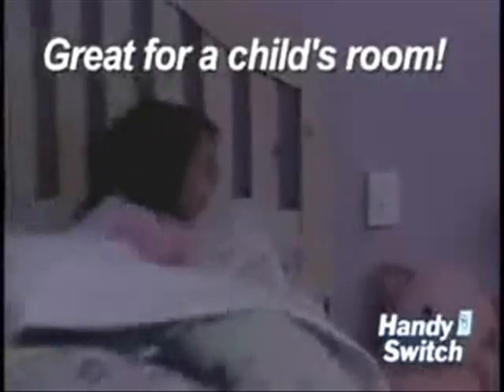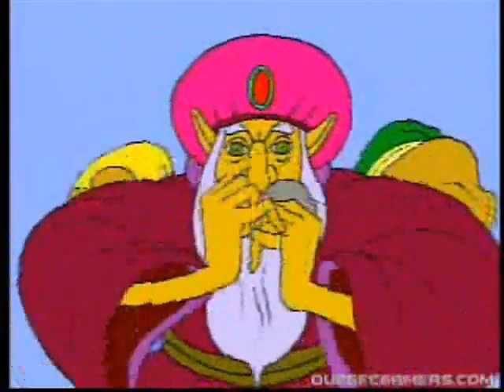Youtube Poop: Billy Mays is high on Mighty Putty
Shout-out to CaptainStringCheese for being an inspiration for my effects.

This YTP contains: Billy Mays, lame sentence mixing, a failed attempt at pitch shifting, a really bad visual, and some gay effects. What conclusion can we draw from this? The sky is blue, that's what.